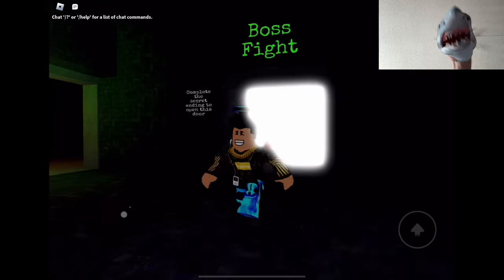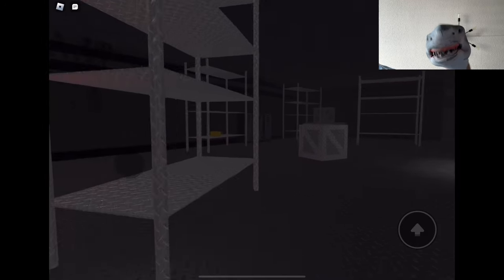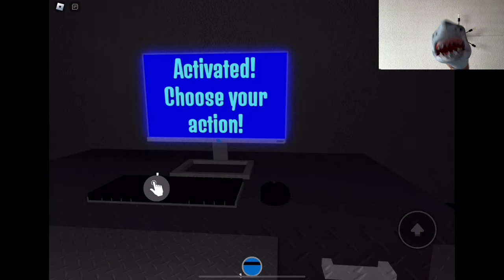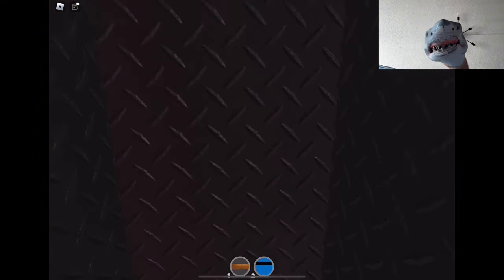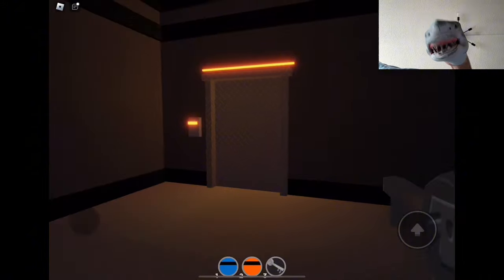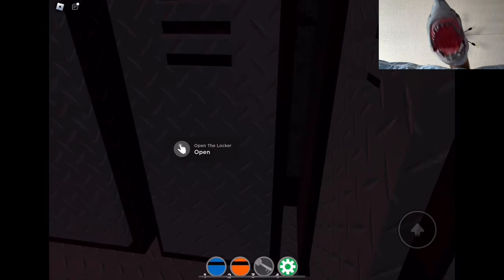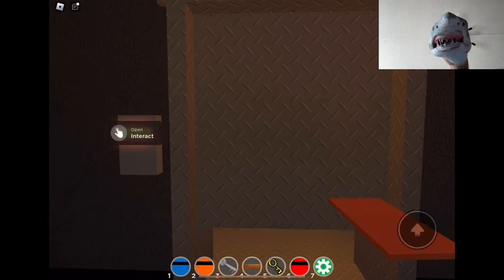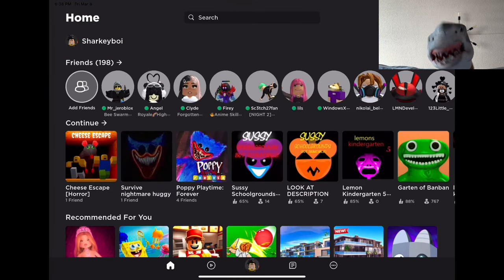SB Movie: Shark Puppet plays Roblox Cheese Escape Chapter 3!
Shark Puppet plays Roblox Cheese Escape Chapter 3 where he now has to collect 15 pieces of cheese and escape from the rat once again!